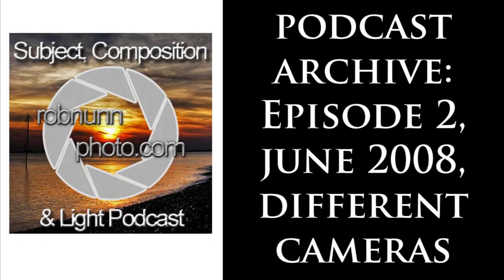SCL Photography Podcast Archive: Episode 2, June 2008, Different Cameras (Audio Only)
Was it really so long ago that I started my own Photography Podcast? Well, the SCL, Subject, Composition & Light Photography Podcast lasted for over 250 episodes and 6 years, and I really enjoyed doing it, so before I turn off the funding to the service that hosts it, I thought I'd upload the episodes to YouTube for Posterity!
Thanks, Rob.